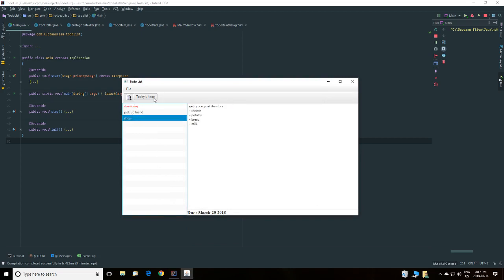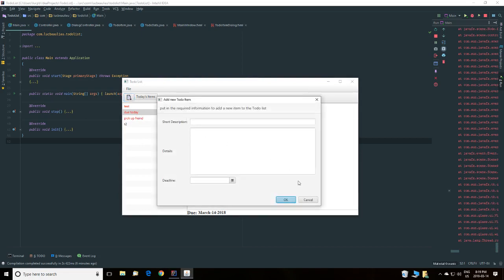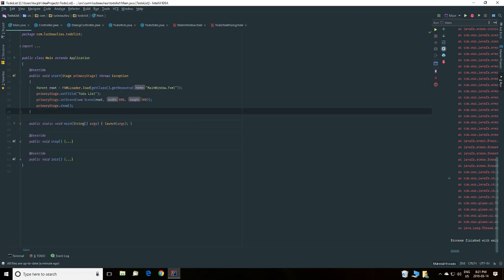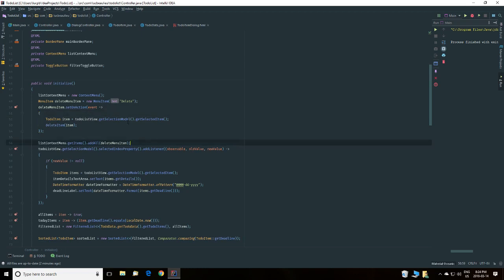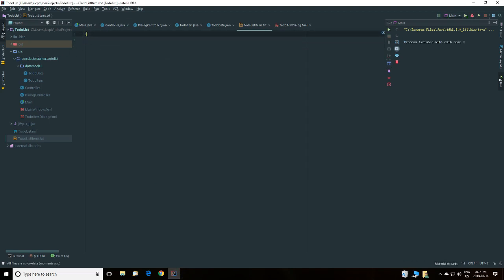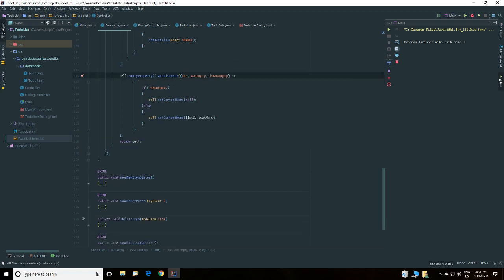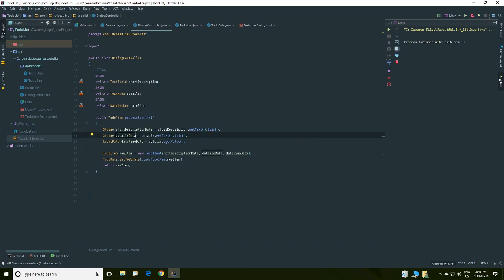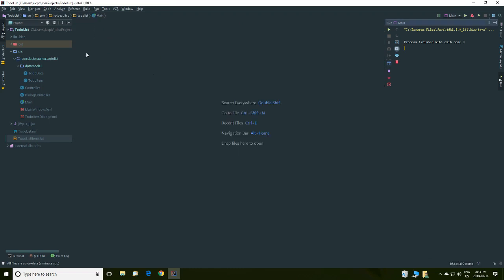Todo List Probram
this video explains how this Todo List Probram works and some of the code